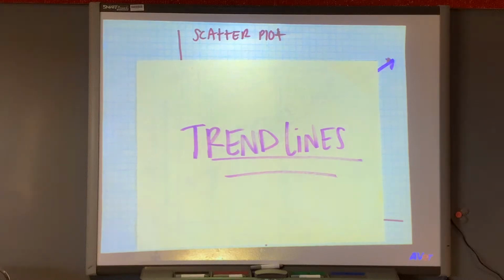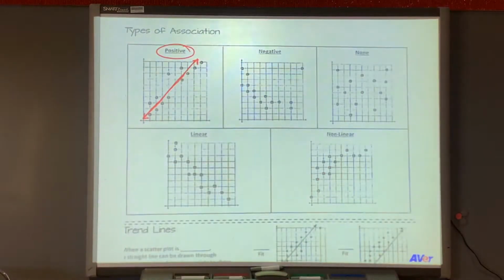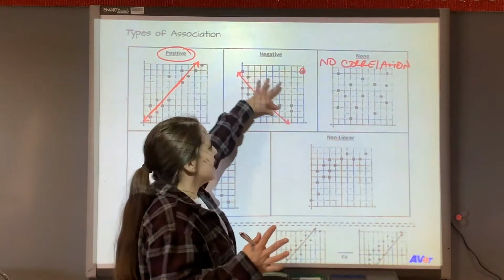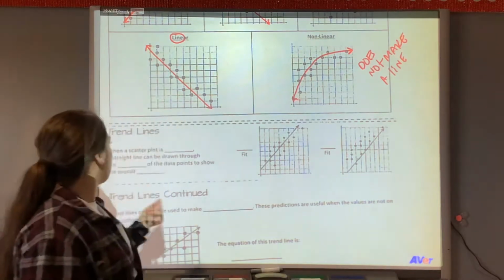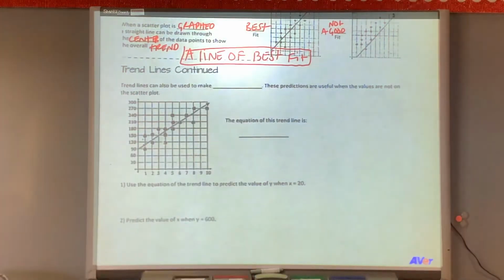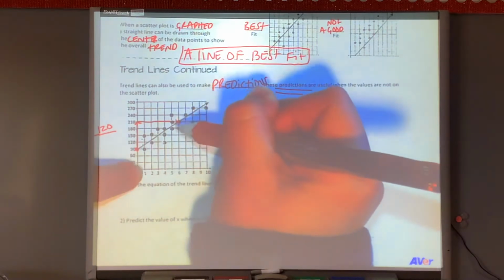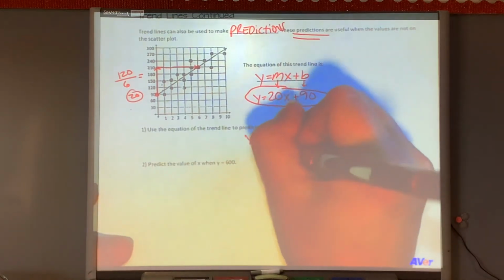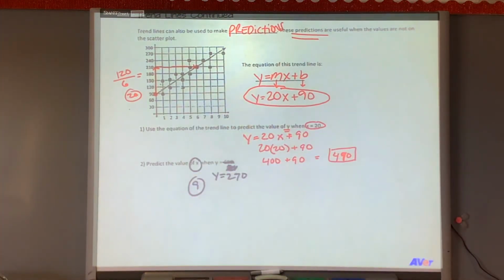Trend Lines Lesson Video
Pathway 4A for Pre-Algebra